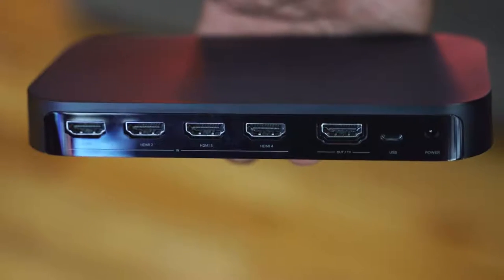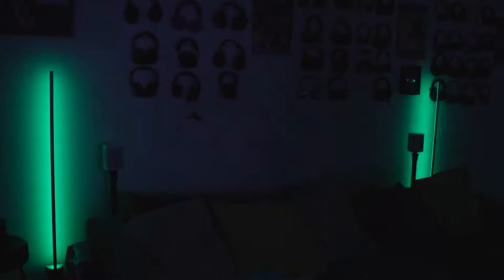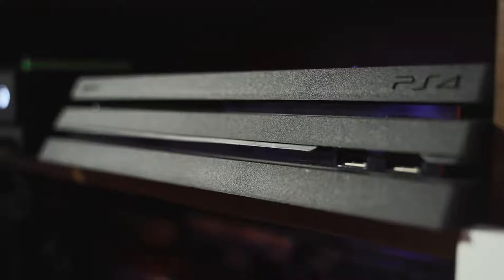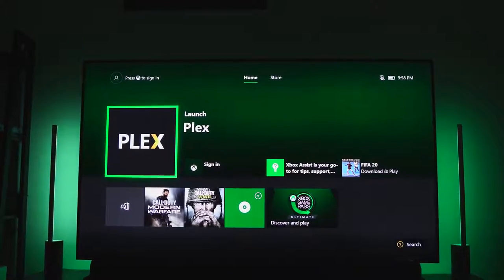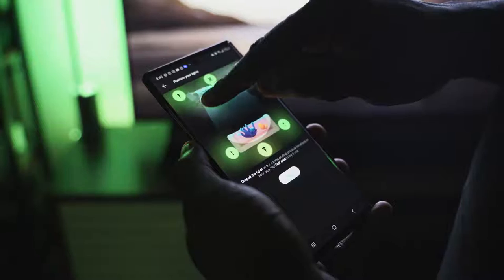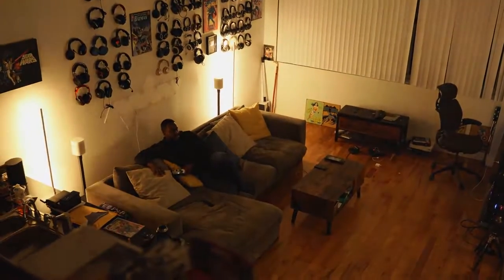The Ultimate Philip Hue Entertainment SETUP....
Playing your Xbox One x and Xbox Series X games on your mobile are possible with the Junglecat controller Switch Style.
Razer Junglecat
Project xCloud

1) iMobile Test drive: A day with Mate 20 Pro +A Surprise